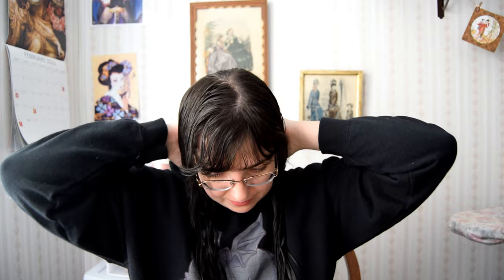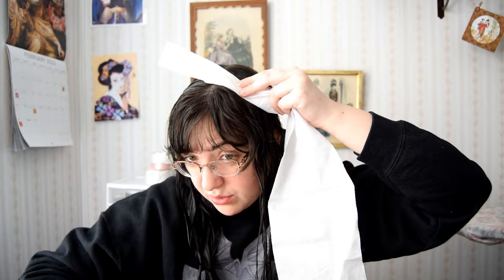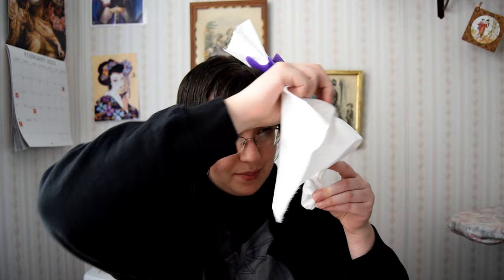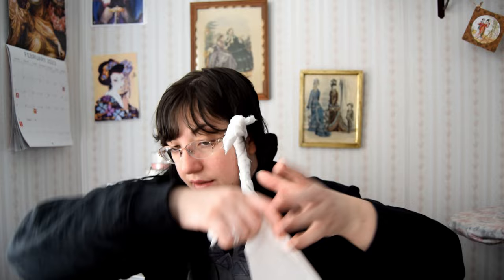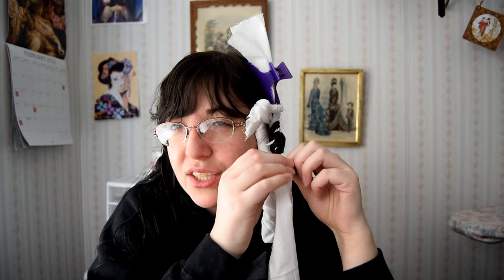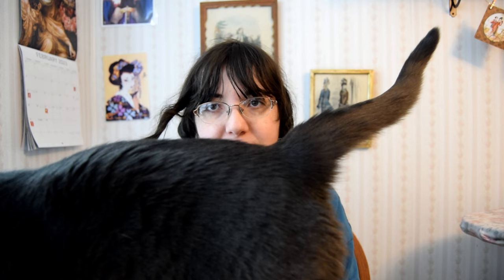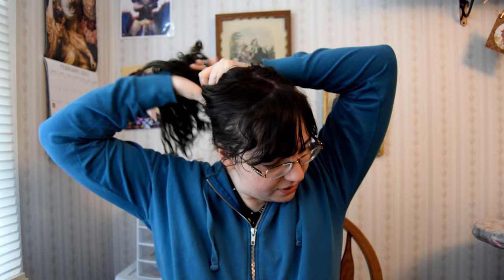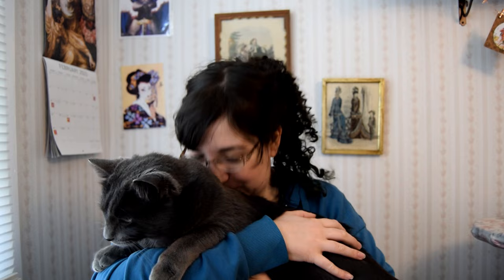Trying Victorian Rag curls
Hello everyone,
this video is coming out a little late due to a house repair emergency. But in this video I am trying out the Victorian Rag Curl technique. it's pretty easy and fun to give a shot and has a cool look. I hope you enjoy.